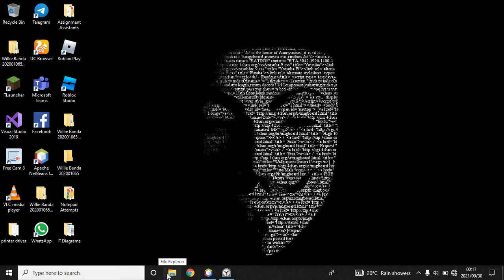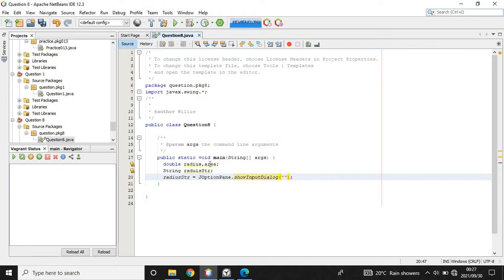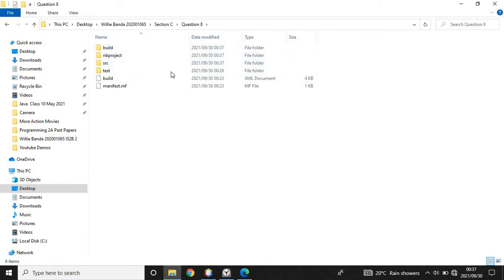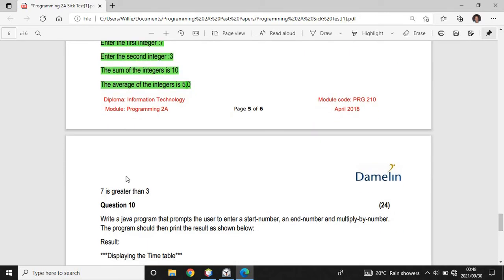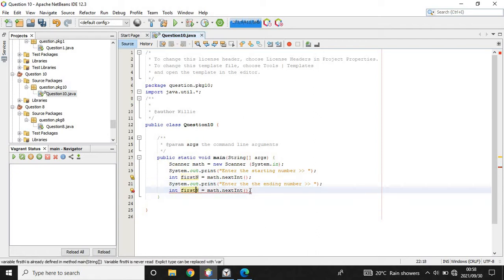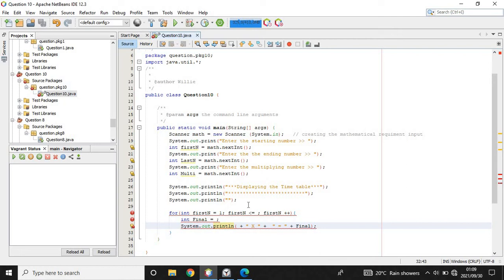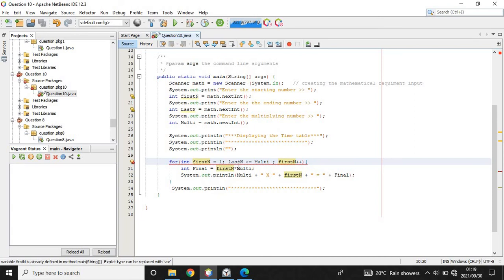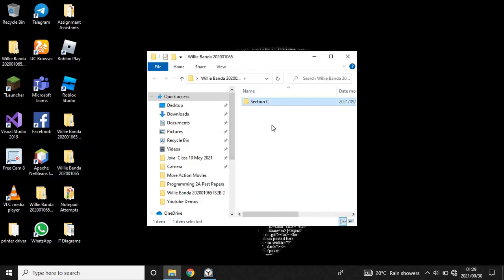Part 3 (Practical)